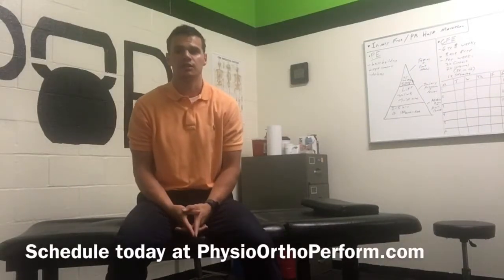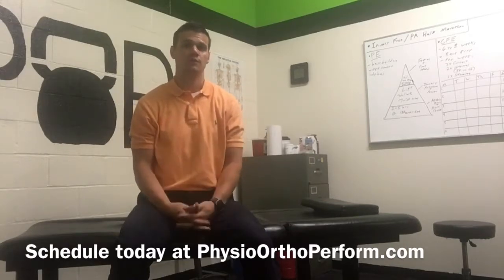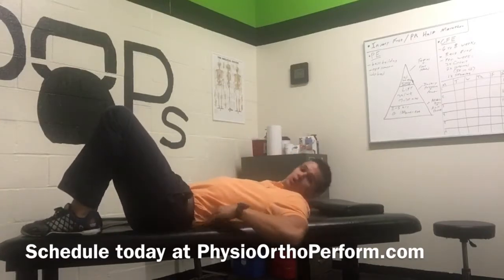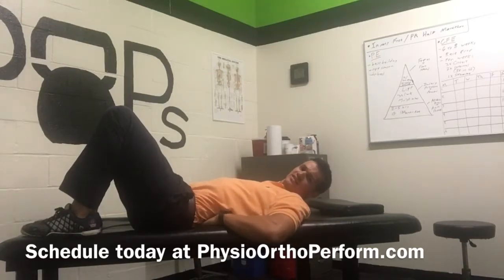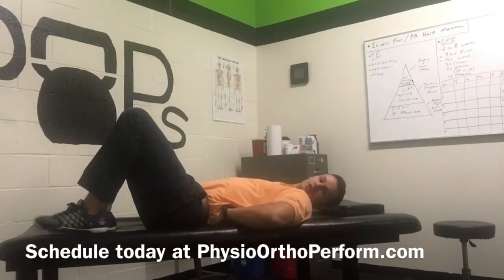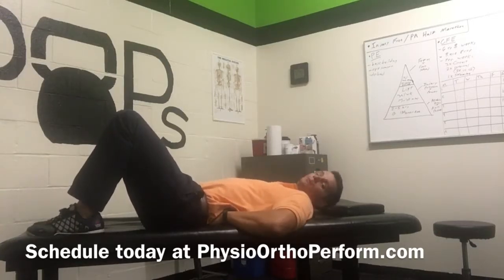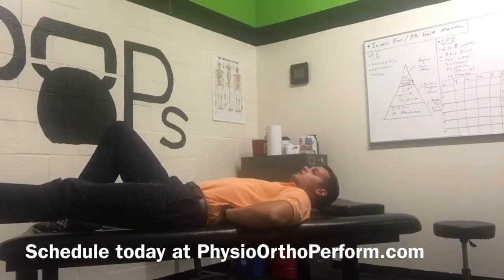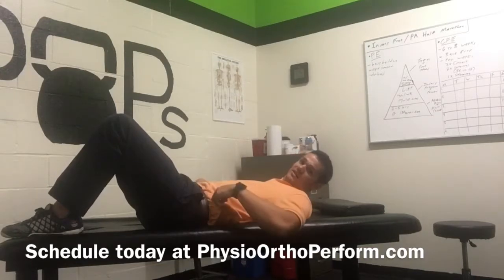Supine Core Strength, Akron Running and Weightlifting Rehab / Dry Needling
Functional core strengthening in a supine position.

Located in Cuyahoga Falls / Akron, Ohio. PhysioOrthoPerform.com

*This video should not be taken as medical advice. Any injury or problem should be seen by a clinician in person at POPs LLC or by your physician. Do not attempt any of the exercises without prior clearance and instruction from a medical professional.*